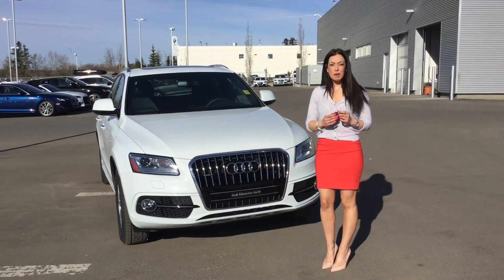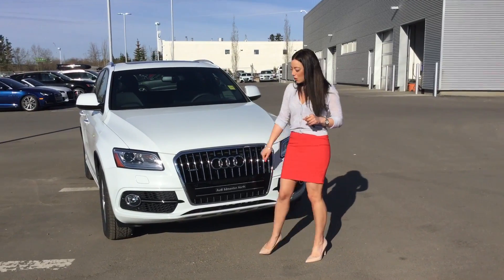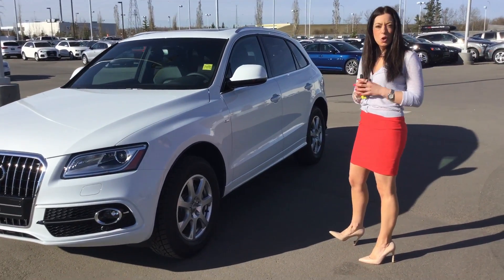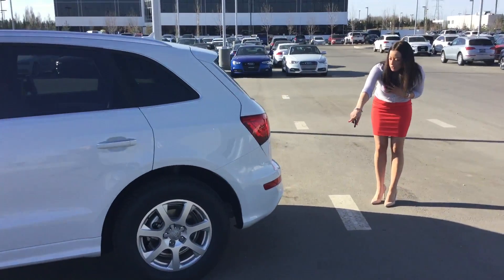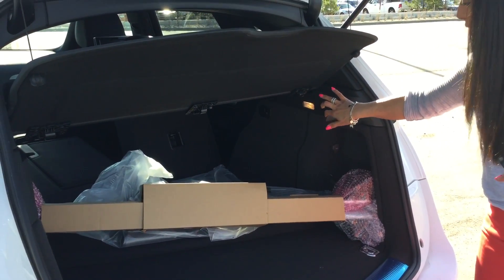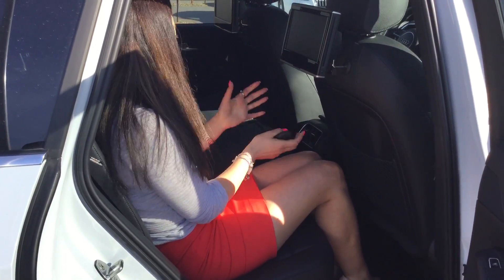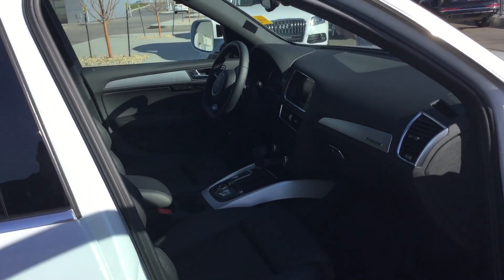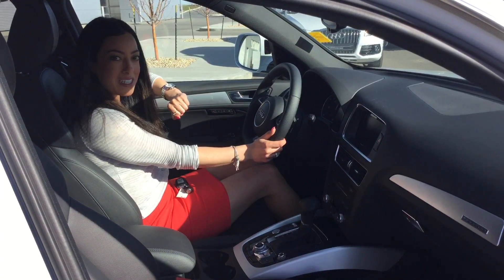Customized video walk around on 2016 Q5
Personalized for Motzard from Rai at Audi Edmonton North